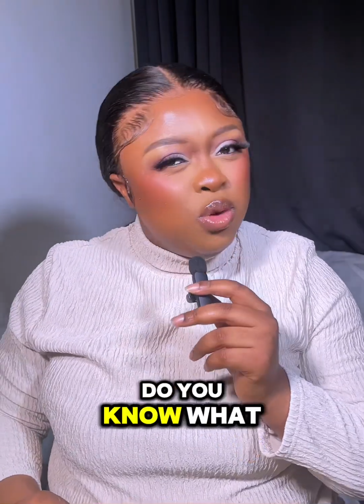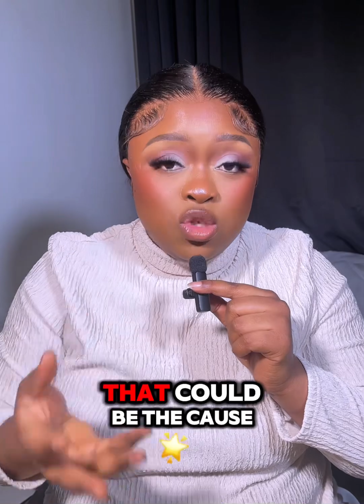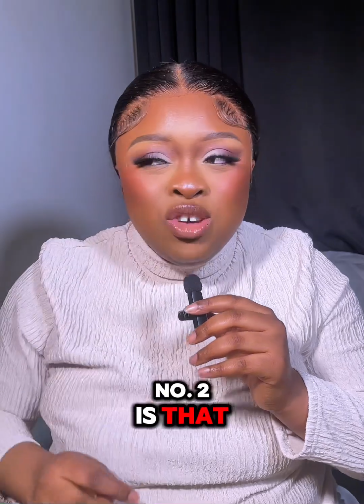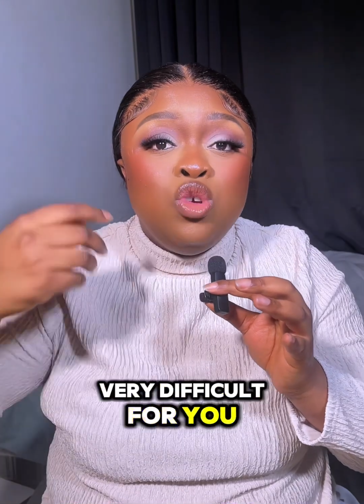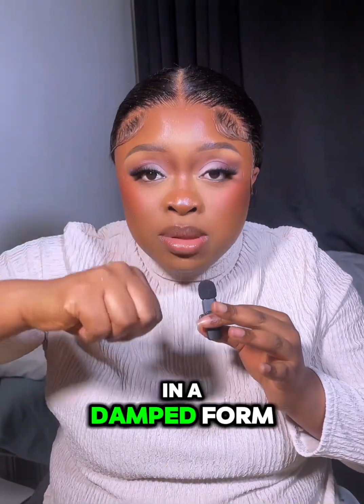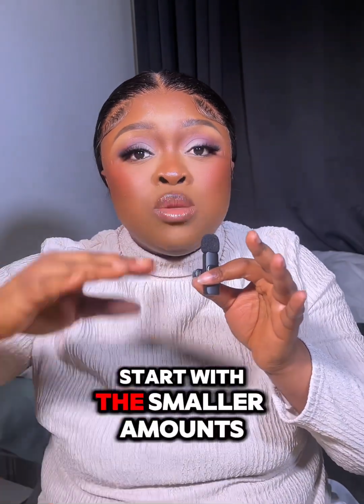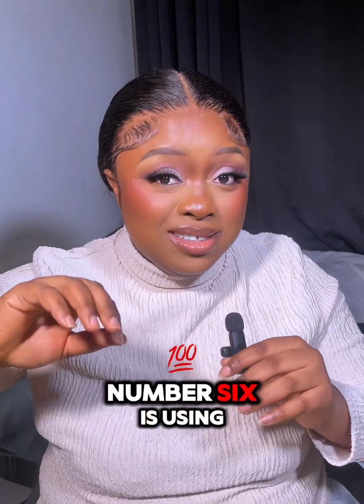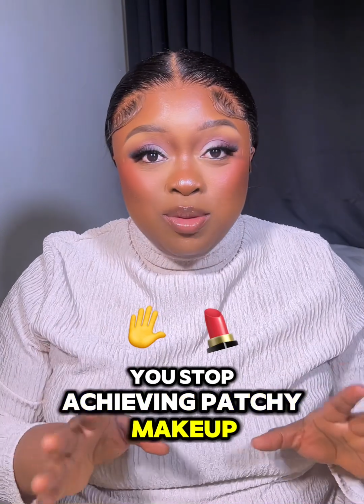Still Achieving A PATCHY Makeup in 2025 // Fix It Like A Pro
Patchy makeup in 2025? We’re leaving that in the past—for real this time!
If your foundation separates, clings to dry patches, or refuses to blend smoothly, this video is your complete guide to flawless, even makeup that lasts all day.

I’ll be breaking down why your makeup might look patchy, the biggest mistakes to avoid, and most importantly—how to fix it with the right prep, products, and blending techniques. Whether you’re a beginner or just tired of cakey results, I got you!

This is your sign to finally get that airbrushed finish you’ve been dreaming of.